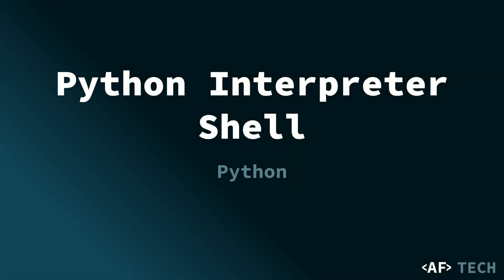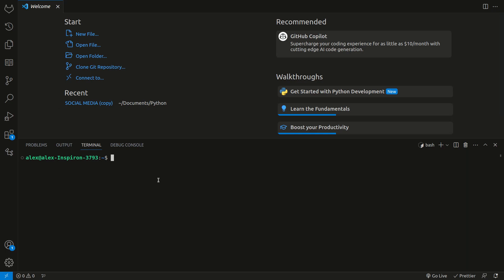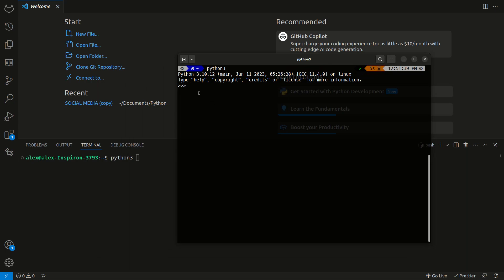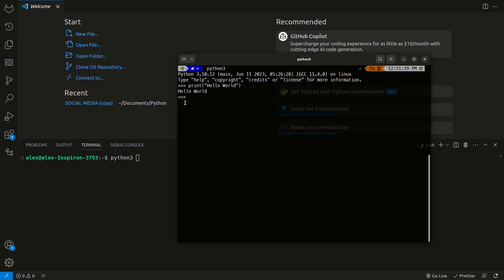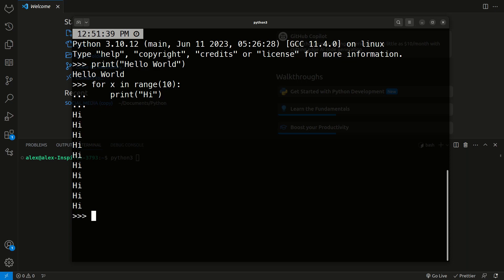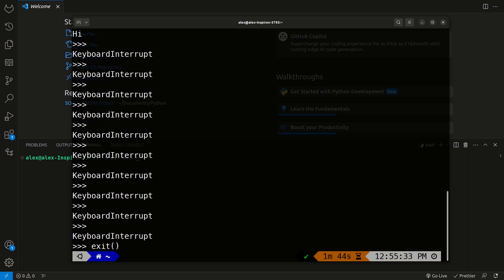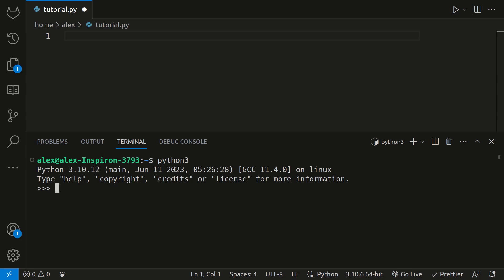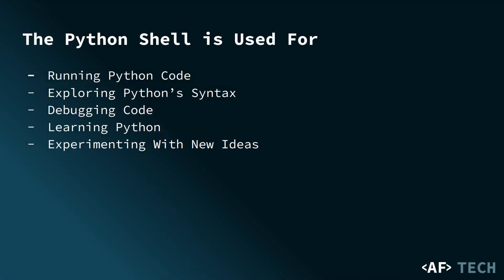The Python Shell - Python Interpreter Shell